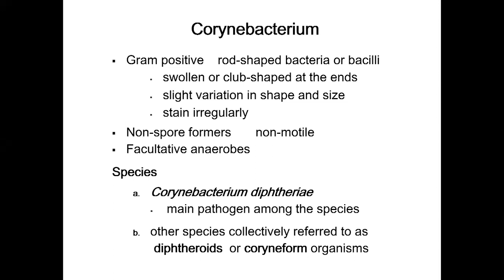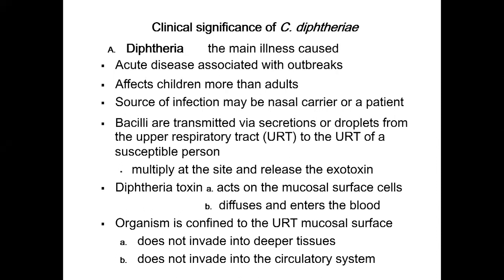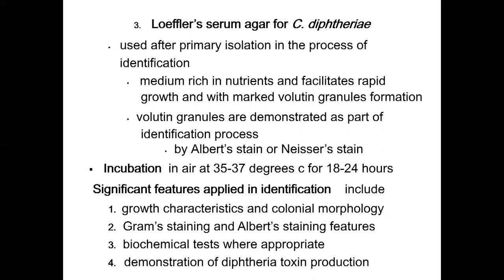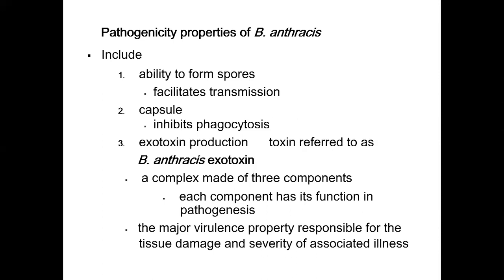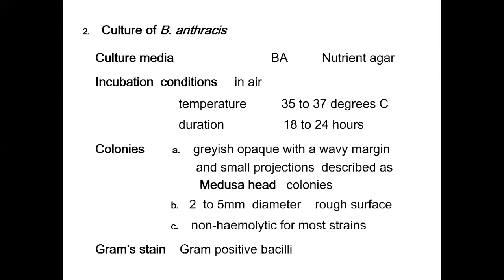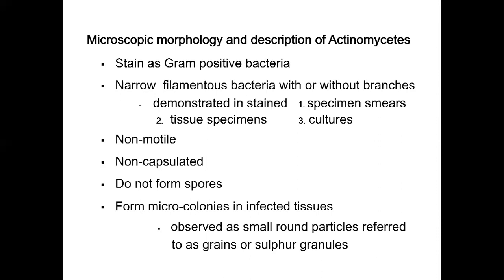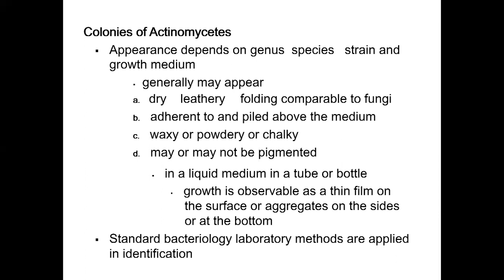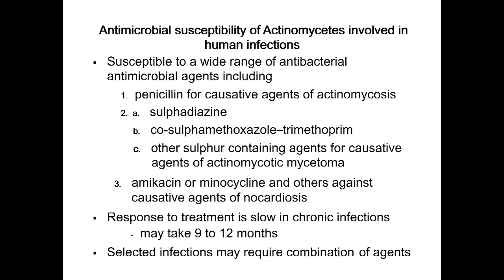Corynebacterium and Bacillus Actinomycetes